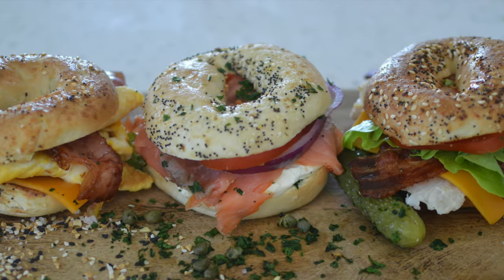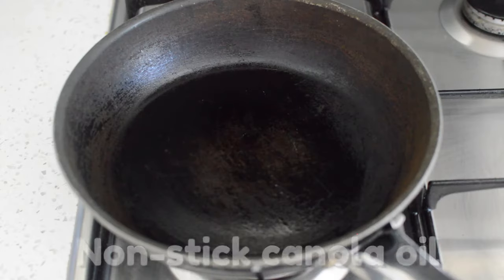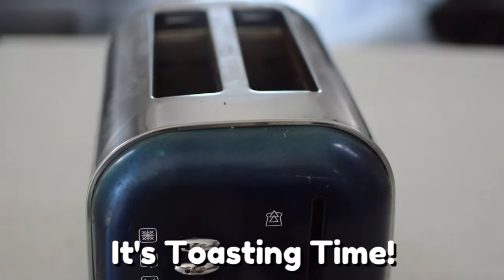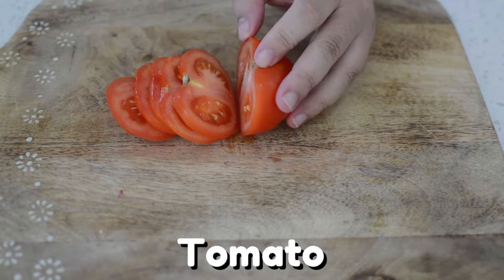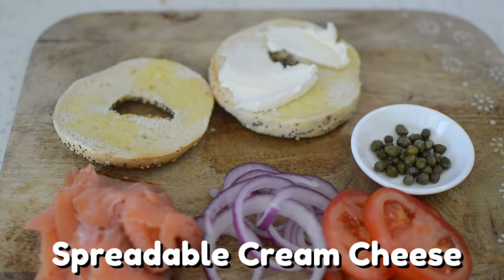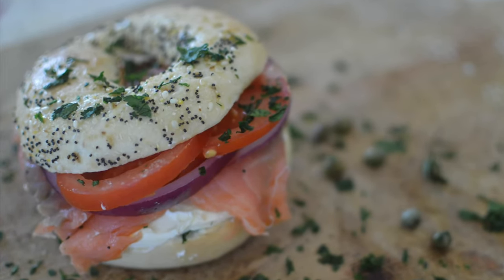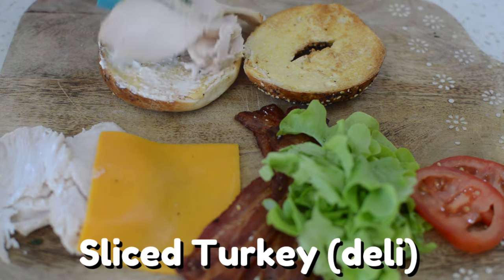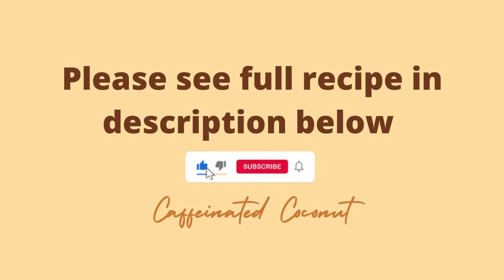Bagel Sandwiches 3 Ways | Breakfast, Lunch & Dinner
Do you have a whole bunch of bagels sitting on your counter, in your fridge or in the freezer that you don’t know what to do with? Bored with the stereotypical buttered bagel? Man, do I have some bagel ideas for you! These are three of my favourite classic bagel sandwich recipes that will bring some life back into those sad bagels. Try out either a breakfast, lunch, or dinner bagel for a bit of a twist to your bagels.

0:00 Breakfast Bagel
- Bagel
- Butter
- Scrambled egg
- Bacon
- Cheese

1:48 Smoked Salmon Bagel
- Bagel
- Butter
- Cream Cheese
- Smoked salmon (cooked) – usually found in the fridge deli meat section
- Capers
- Parsley or chives (dried or fresh)
- Tomato
- Red onion

3:19 Turkey Club Bagel
- Bagel
- Butter
- Mayonnaise
- Turkey
- Bacon
- Cheese
- Lettuce
- Tomato